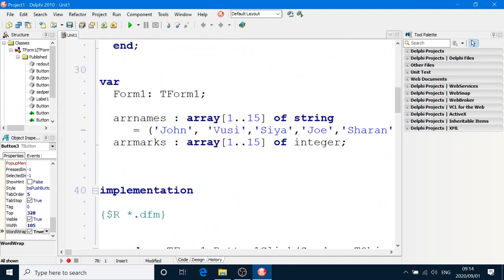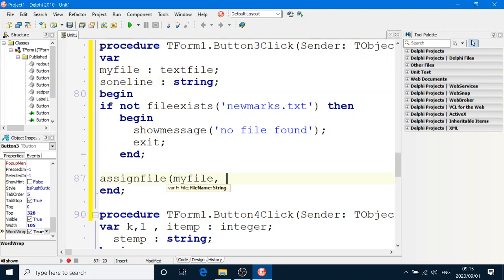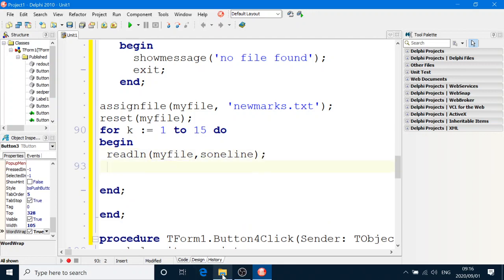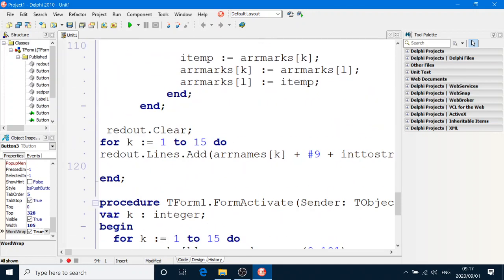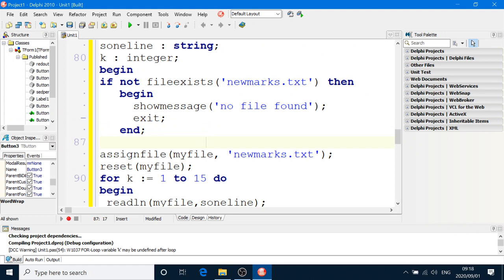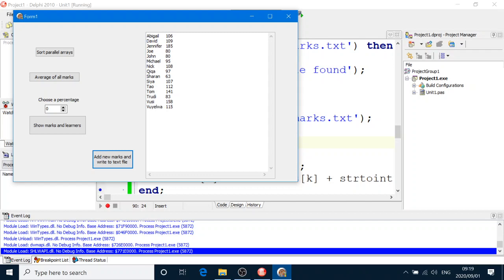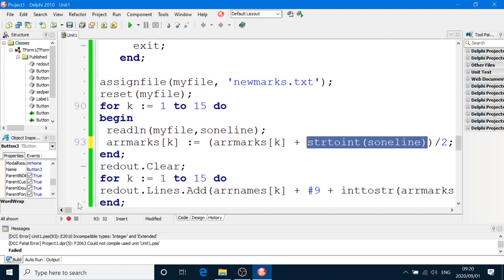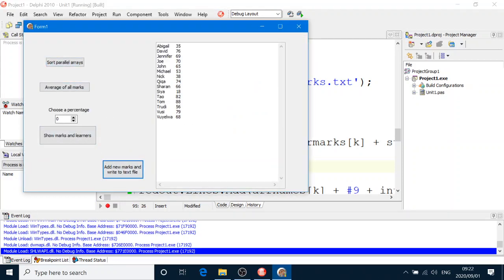Gr 11 1 Sept no 2 parallel arrays Add data from textfile